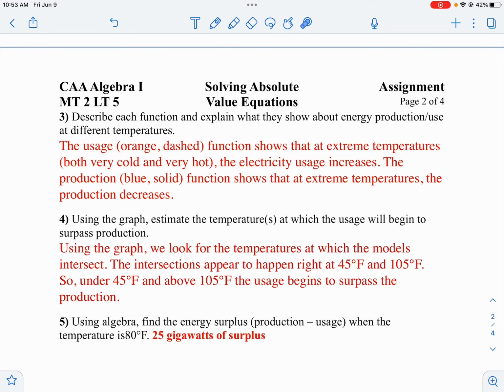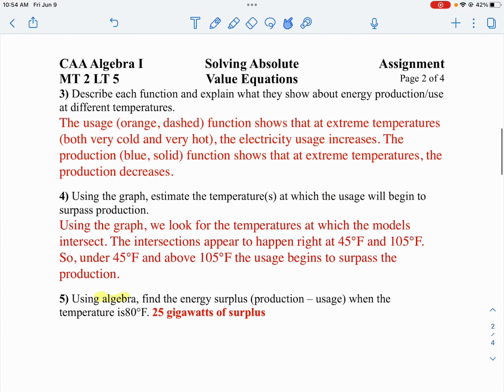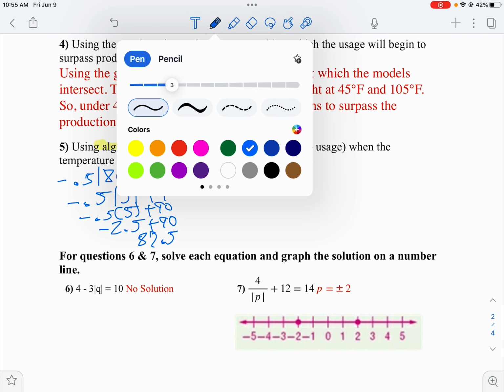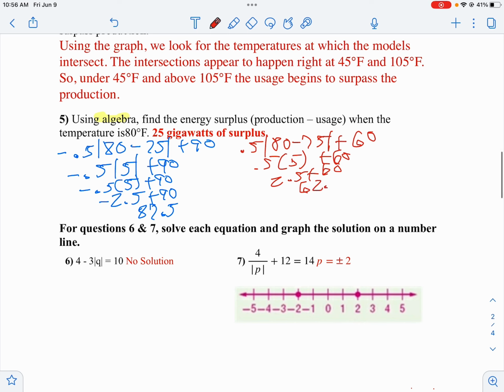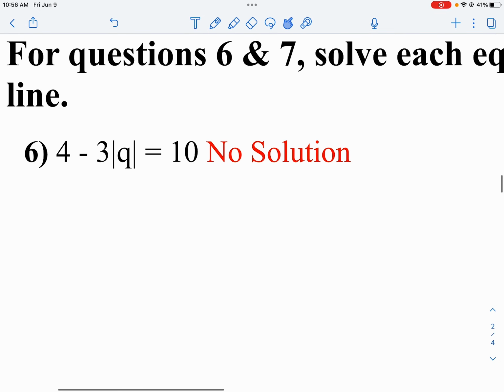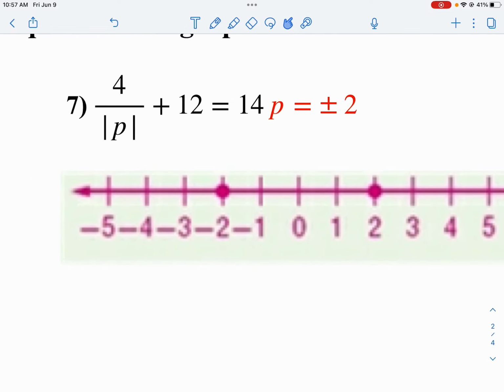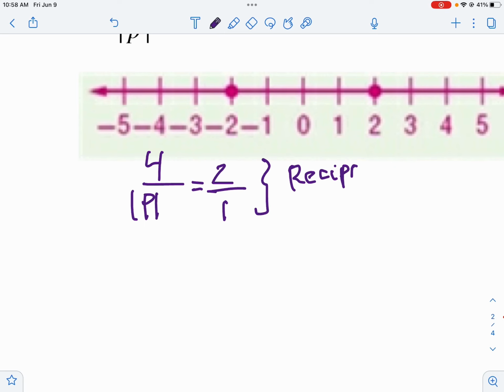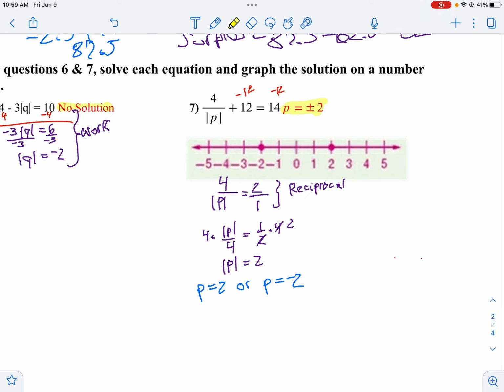MT 2 LT5 solutions part two ￼